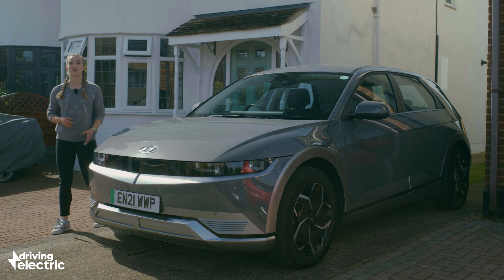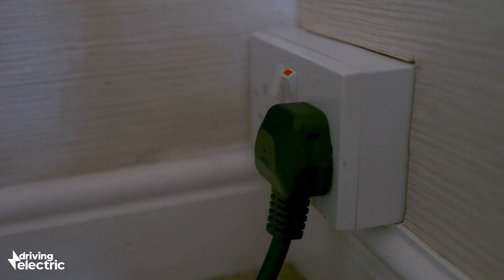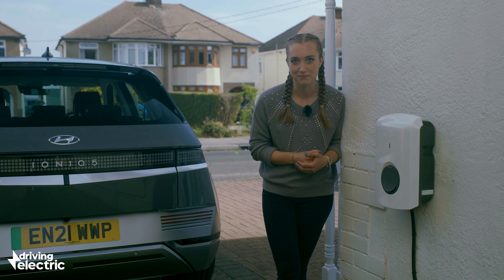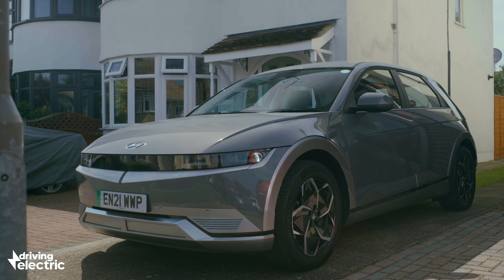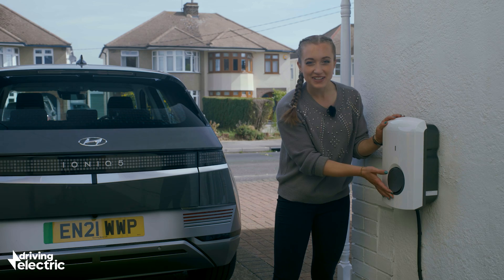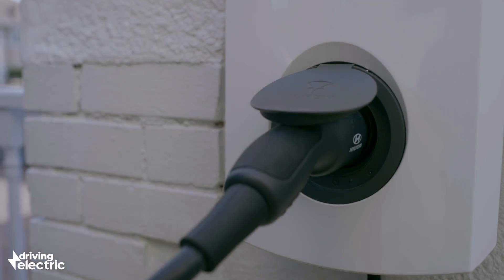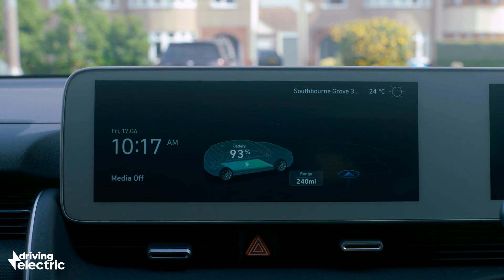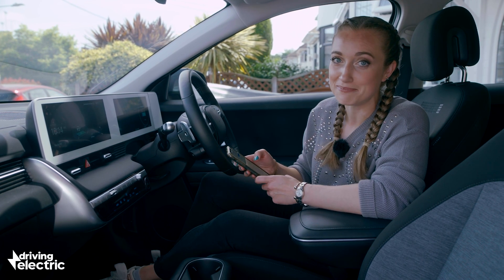How To Charge An Electric Car At Home: EV Charging Explained – DrivingElectric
If you're planning to charge an electric car at home, there are a few questions you might be asking yourself – what's a wallbox or home charger? How long will it take? Can I just use a regular plug socket? DrivingElectric's Grace Webb explains all in this EV how-to video...

Chapters:
00:00 - Intro
00:38 - Home chargers
01:05 - Tethered and untethered wallboxes
01:52 - How long will it take?

Instagram.com/drivingelectriccars